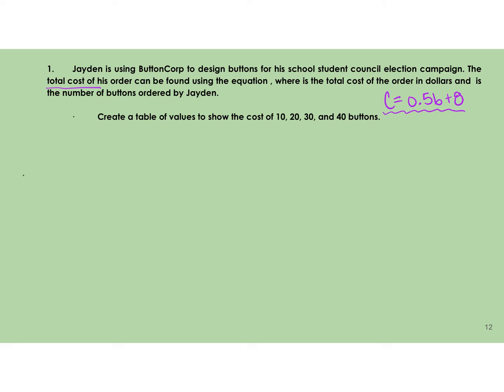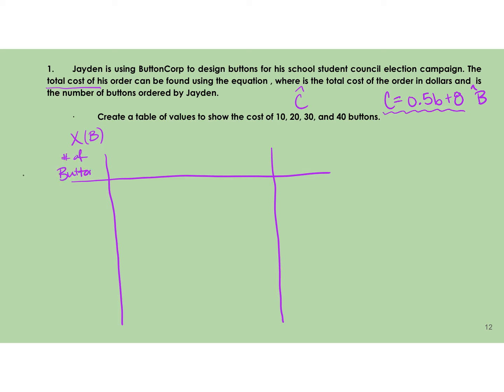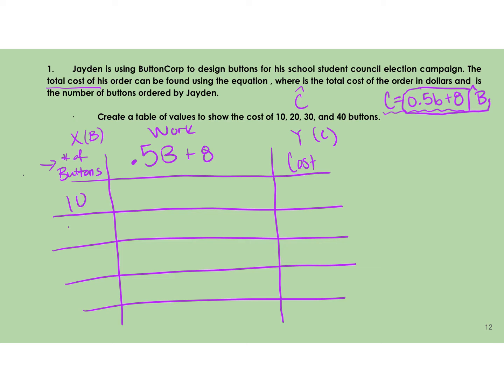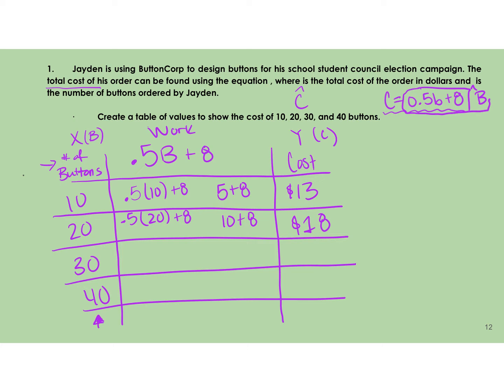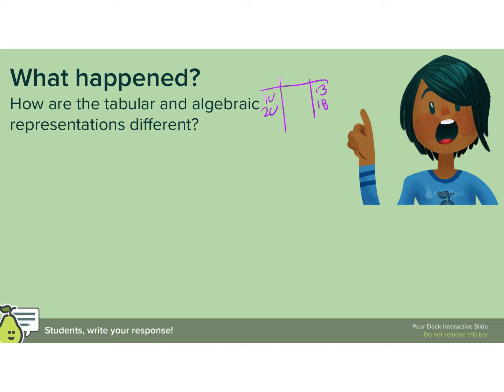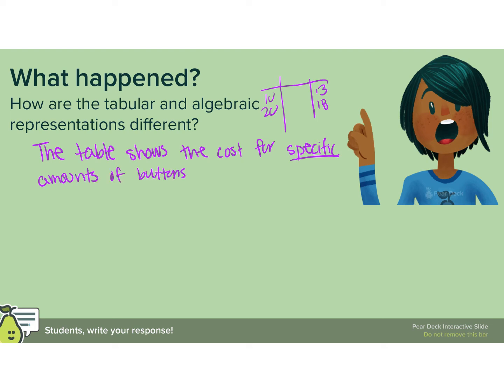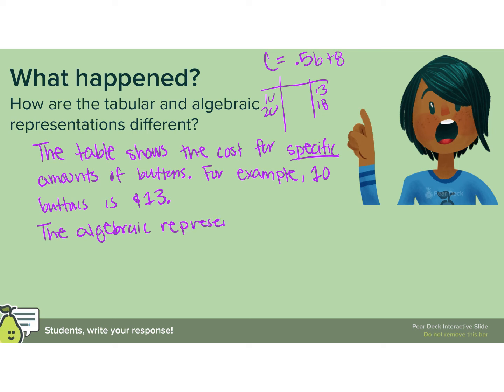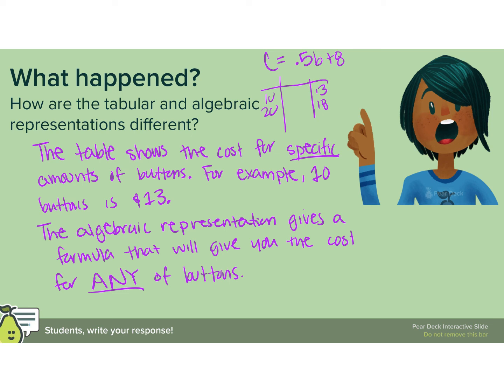U3 L1 Relations pp2